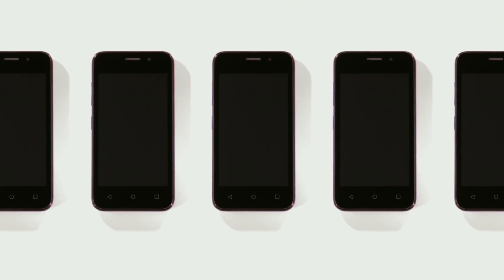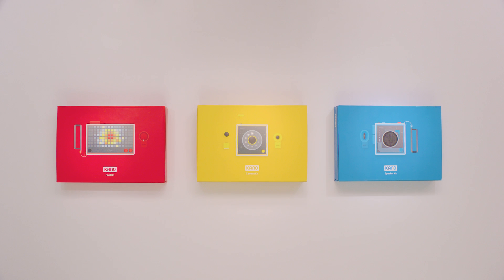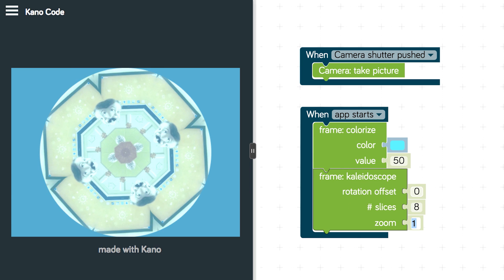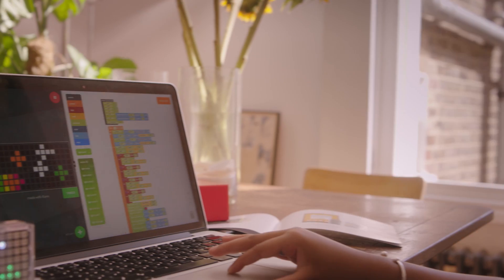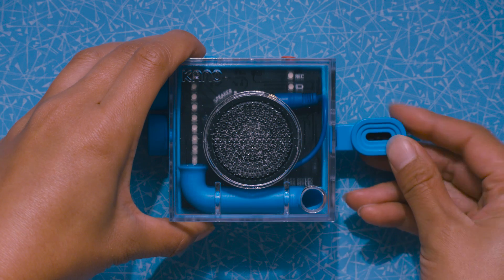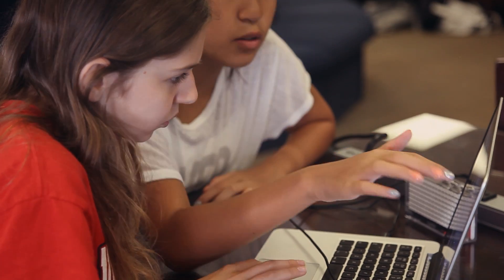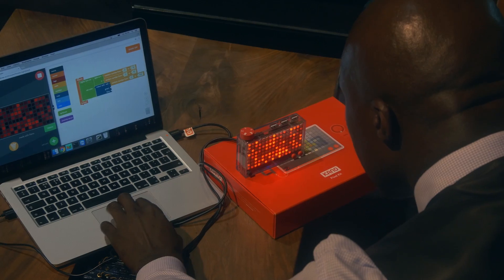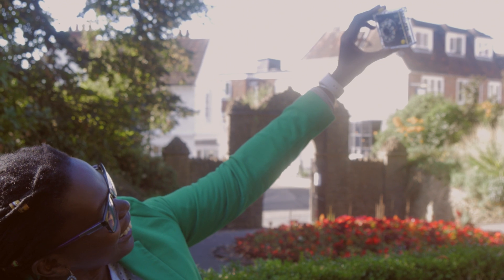Make & Code The Physical World | Kano Computing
You can now make and code the physical world with the three new creative kits for all ages, with simple steps. Build and code a camera, speaker, and pixel grid.

Computers anyone can make and code for all ages, all over the world. Create, not just consume, technology.

Kano was born from the challenge of 6yo Micah 'I want to make a computer but it needs to be as easy and fun as Lego, so nobody has to teach me'. 4 years later Kano is present in more than 1000 schools and educational programs, with more than 150.000 kits distributed to 80+ countries around the globe.